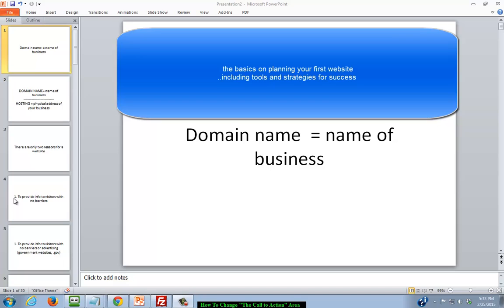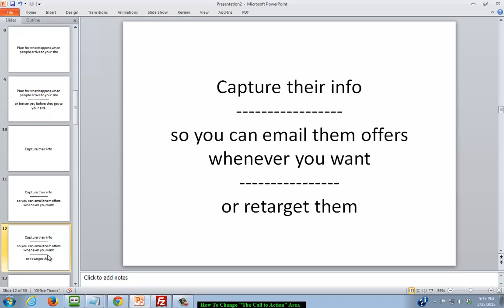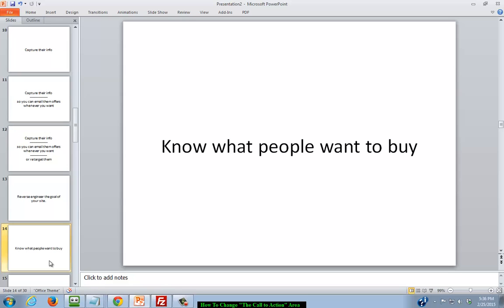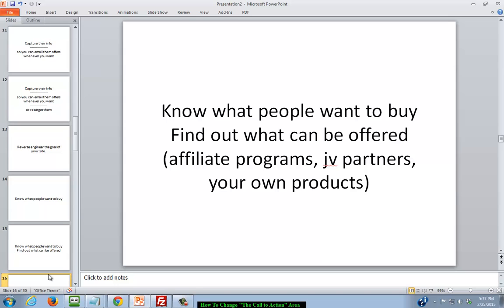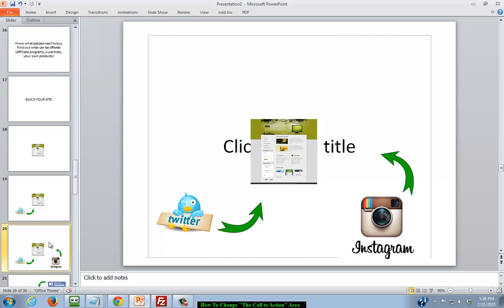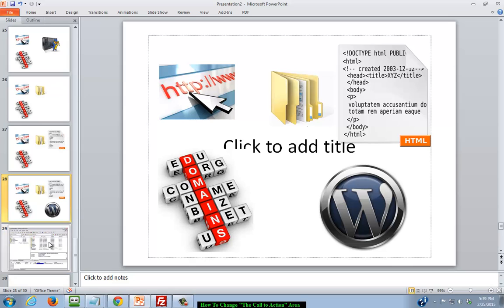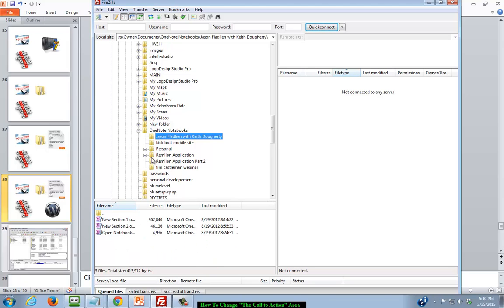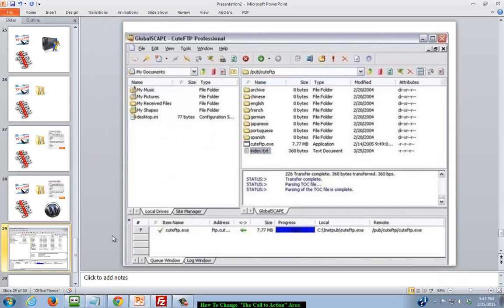tools and strategies to know before building your first website.